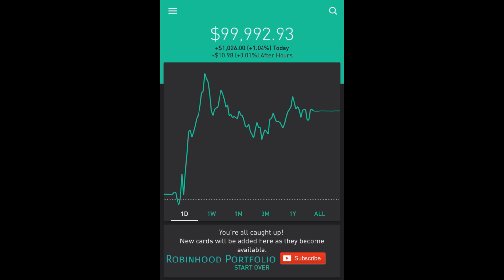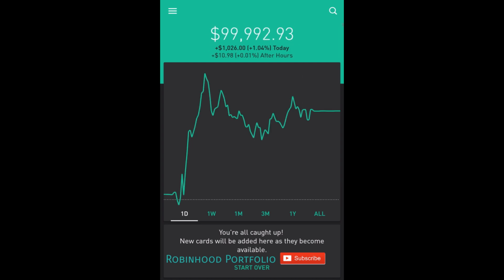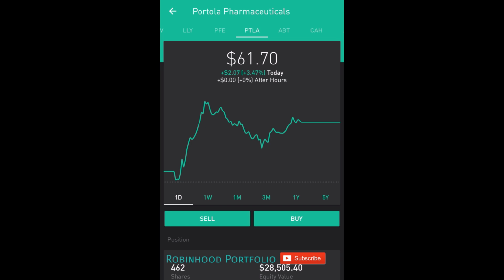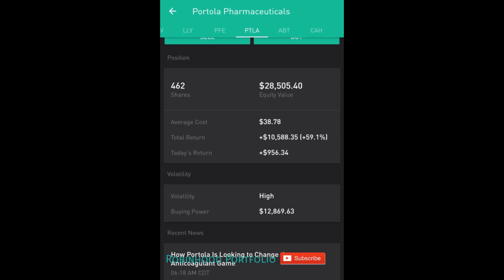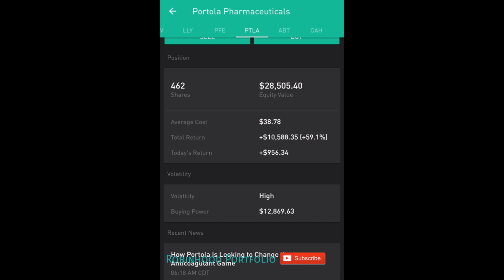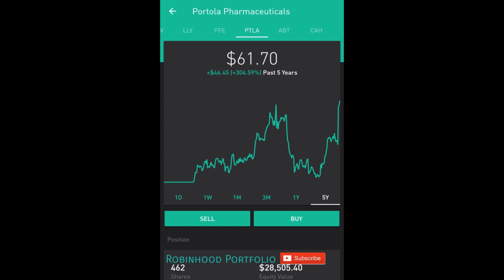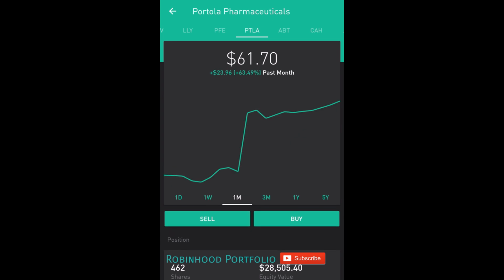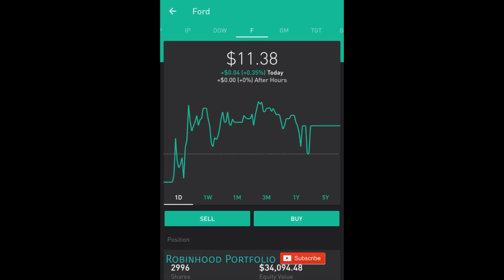ANOTHER $1000 DAY Stock Market Investing! | 0 to $100,000 Portfolio Challenge!